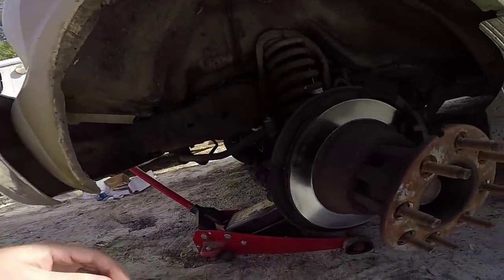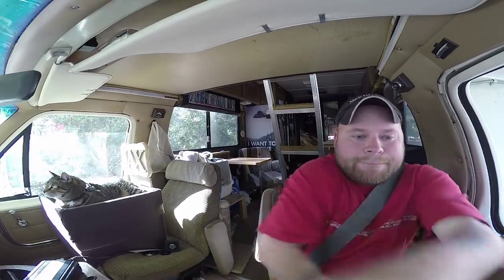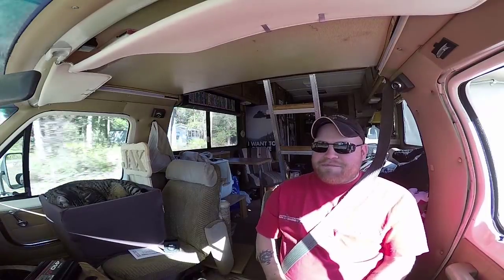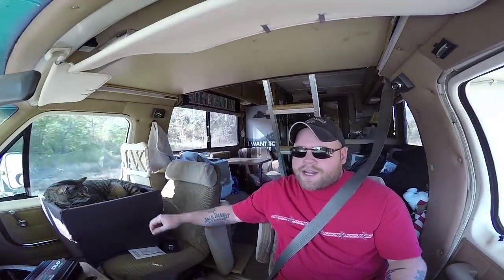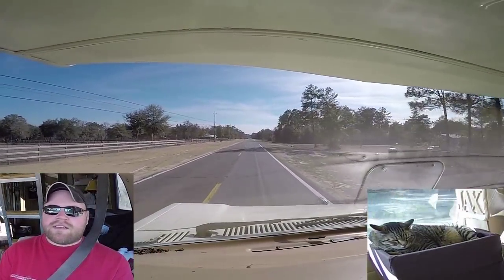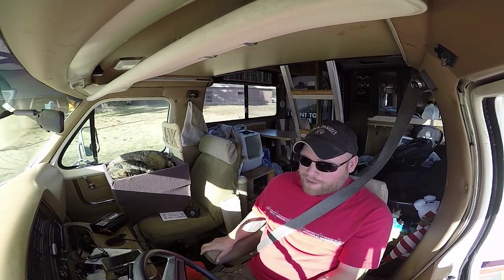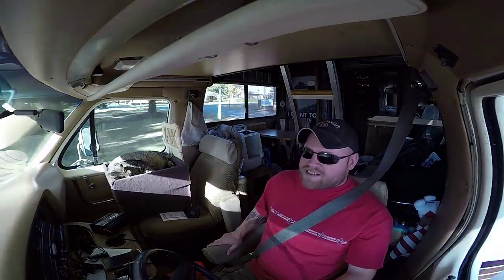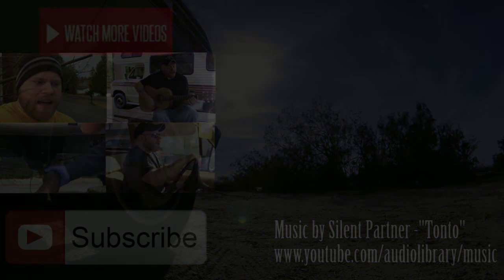Front Brakes Fixed & Bonfires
Wayne, “RVPrepper” on YouTube, fixed my brakes and I’m back on the road. Just a couple more nights in Panama City, then off to southern Florida for even warmer temperatures. :)